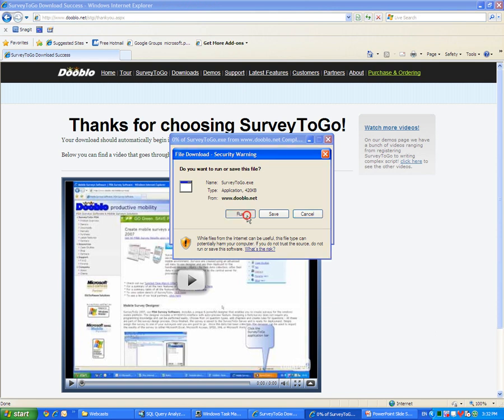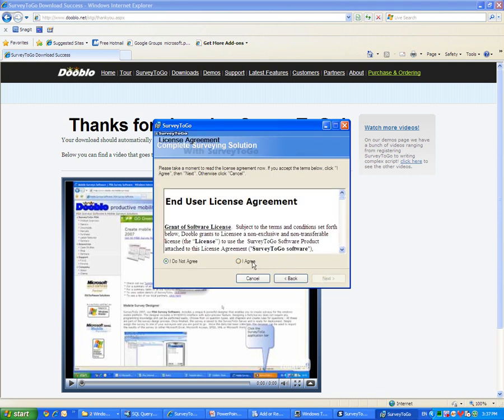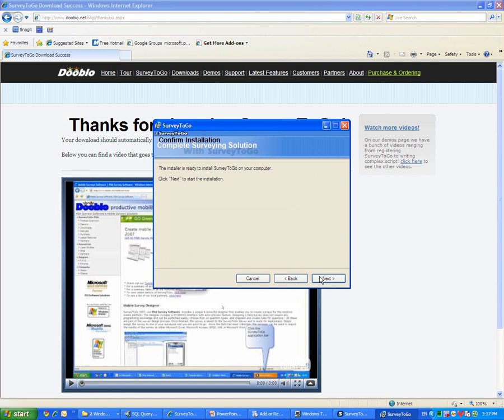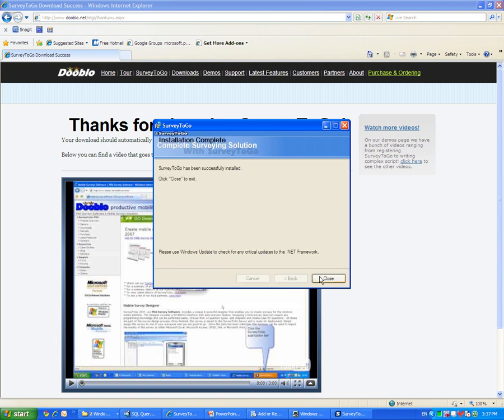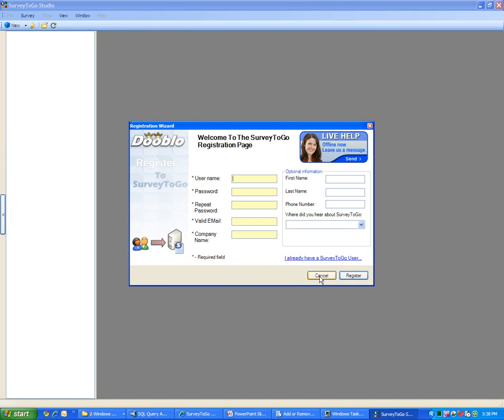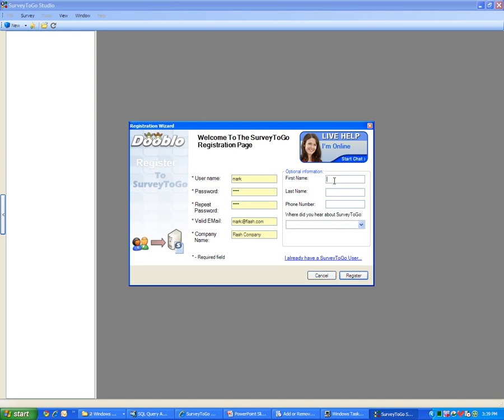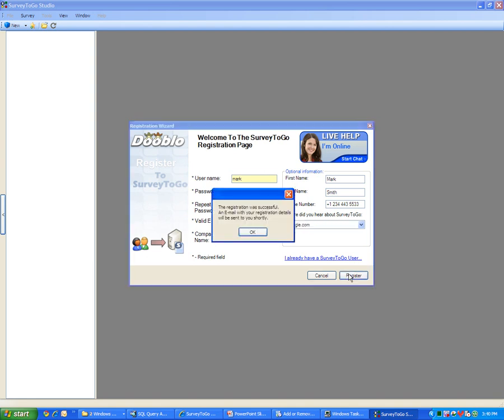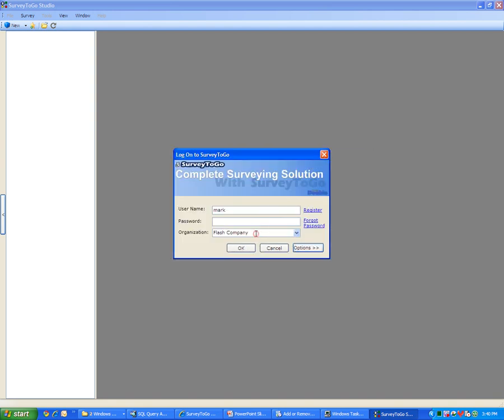SurveyToGo Studio download and installation!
Everything you need to know about downloading and installing the SurveyToGo Studio!